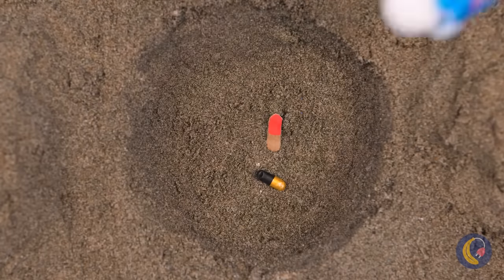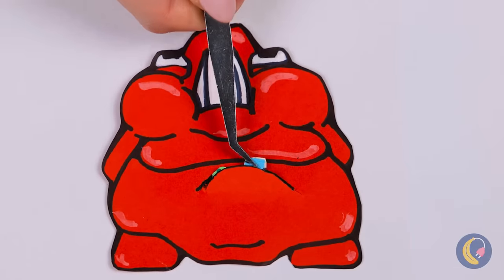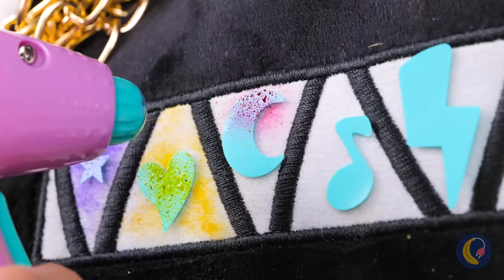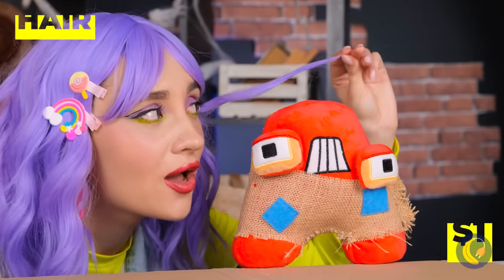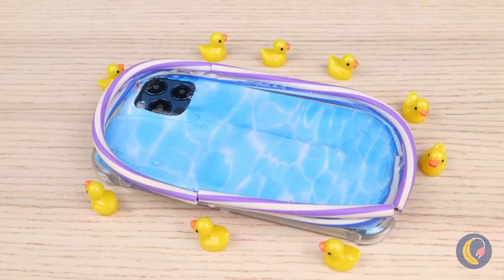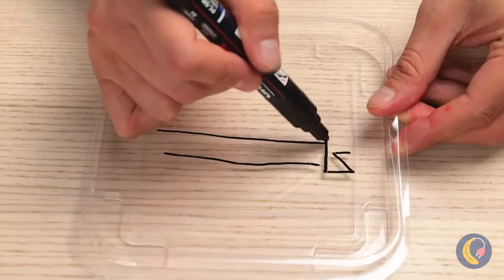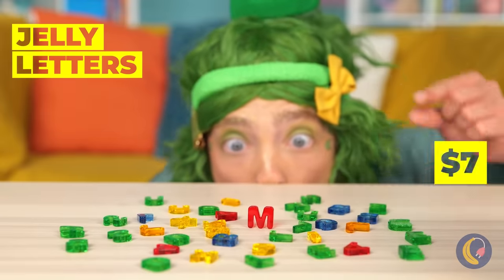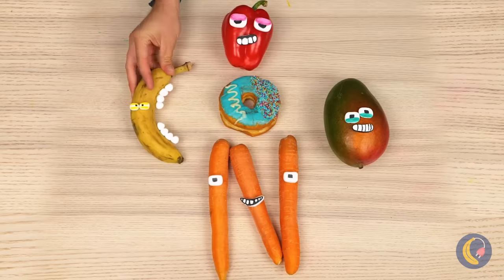DON'T FLUSH! I Made Alphabet Lore Letters In The Toilet 🤩 *Rich VS Poor Letters Makeover*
Wow I found two Alphabet capsules in the sand, pour soda into them. Ready! This is a miracle! We got two letters A and F. They are terribly dirty. Let's wash the letters in the toilet. Rich letter F needs to brush his teeth. I love candy and the Lore Alphabet so much. Let's make Alphabet Candies. We need a unicorn gadget. New video Alphabet lore and crazy transformations of letters, as well as useful gadgets for you!

Timestamps:
0:00 Don't Flush The Letters In The Toilet
0:29 Brush Your Teeth! / Golden Toothpaste
0:45 Letter A Is Brushing Teeth/ Tongue Scraper
1:04 Music Bubble Machine
1:21 Plastic Straw For Bubbles
1:50 Alphabet Lore Candies
2:10 Alphabet Lore Candy Machine/ Cardboard
2:32 Mini Easel
2:42 How To draw Letter A
3:02 Alphabet Lore Cupcake
3:06 Sausage Roll
3:26 Letter A Pinata
4:00 Letter B From Balloon
4:12 Remove Pimples From Letter F/ Peel-Off Mask
4:28 Alphabet Lore Hair Removal / Paper Tape
4:36 Self- Stirring Mug
4:55 Alphabet Lore Juice/ Jelly Bears
5:29 Teeth Decoration/ Magic Spray
5:58 I Kissed Alphabet Lore/ White Lipstick
6:15 Marker Following Train
7:08 Alphabet Cereal
7:28 Alphabet Lore Scramble/ Egg
7:55 Letter Boxes
8:11 Alphabet Lore Squish/ Nano Tape
8:34 Mini Hats
8:40 Letter A with My Hair
8:53 Slingshot